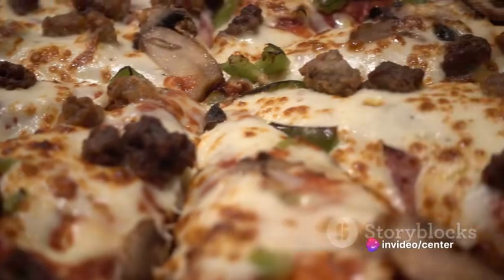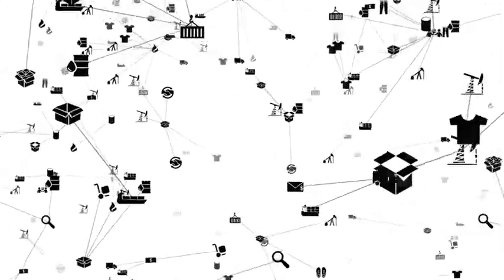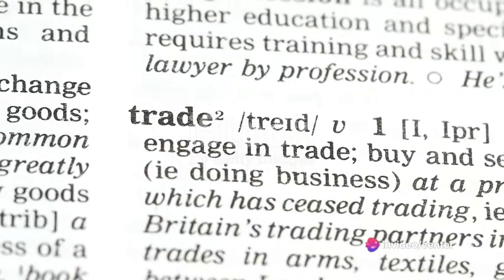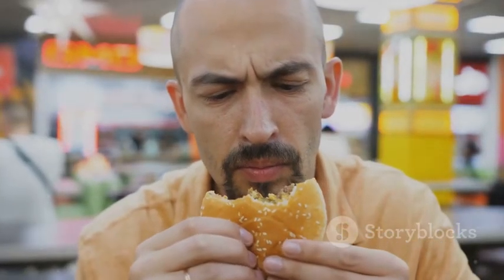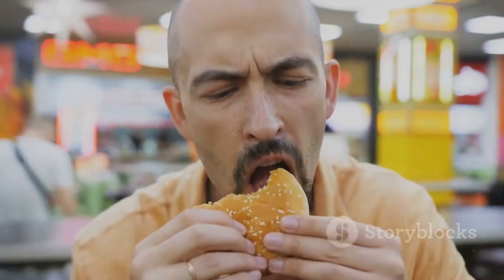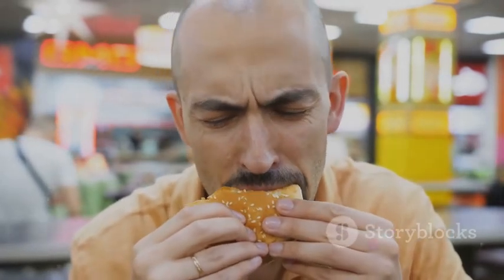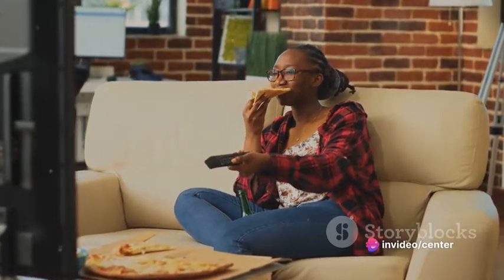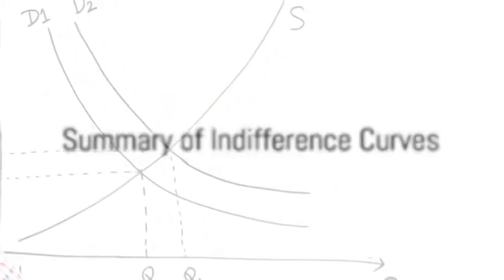Indifference Curves in Economics: What Do They Explain?